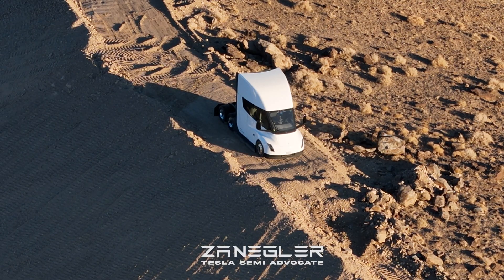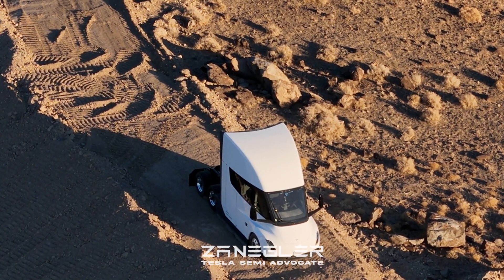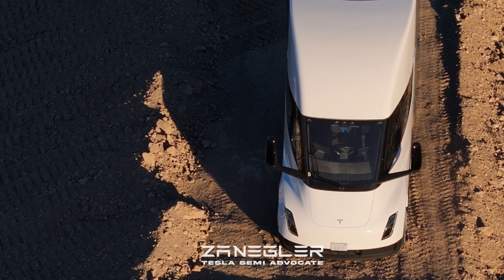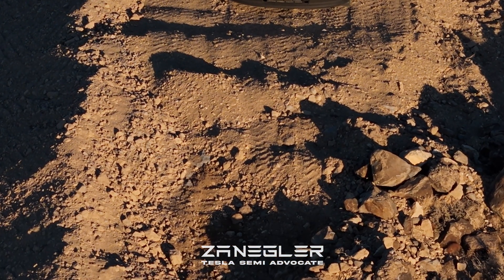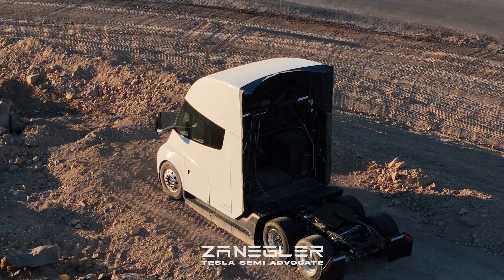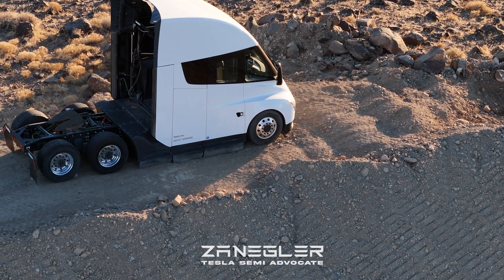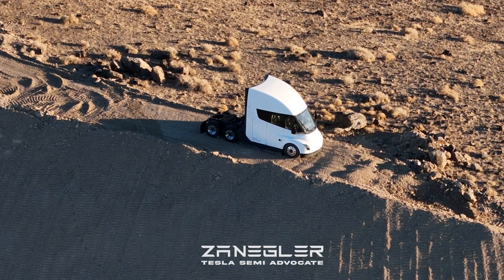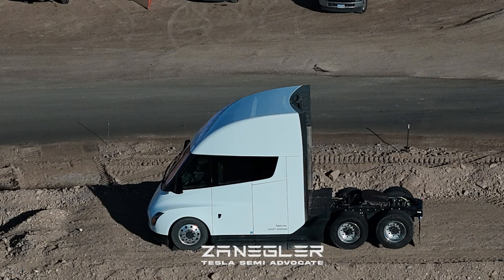Tesla Semi Fun Facts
Watch this for a few fun facts on the class-leading Tesla Semi.